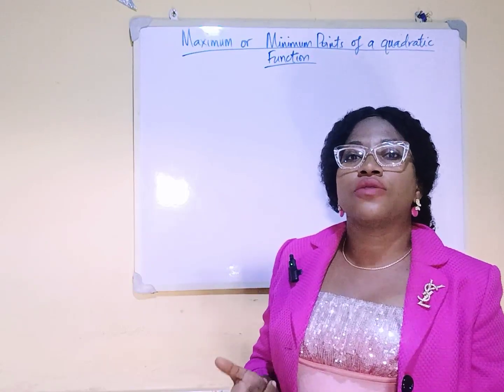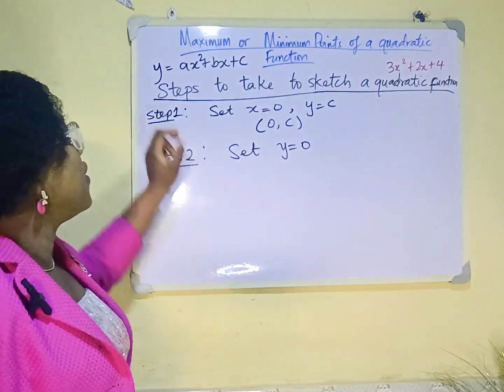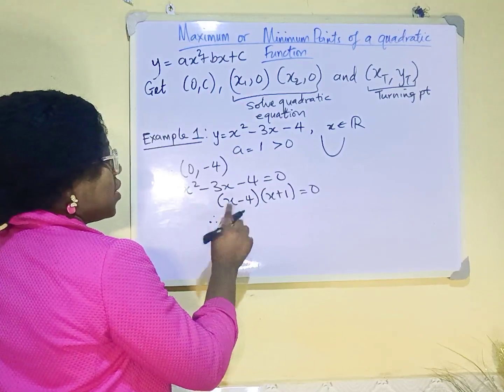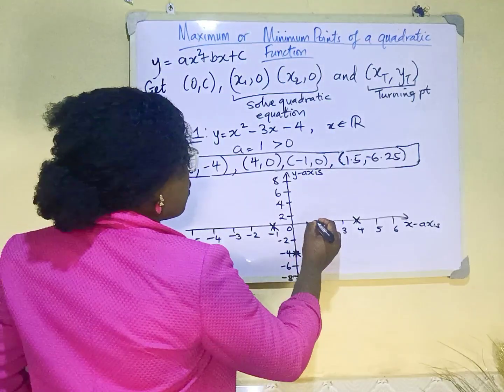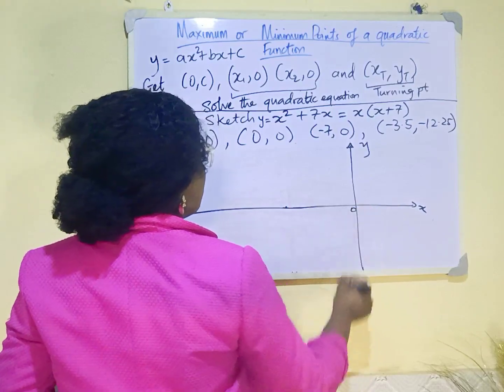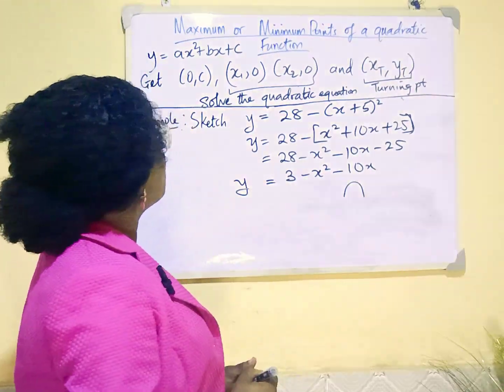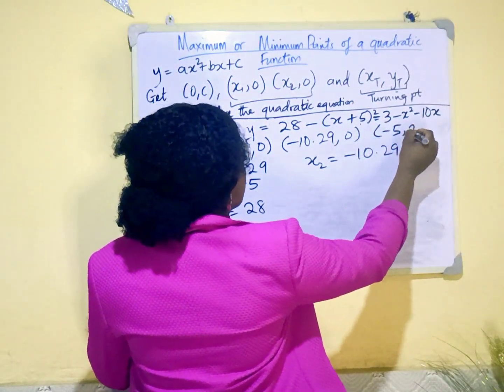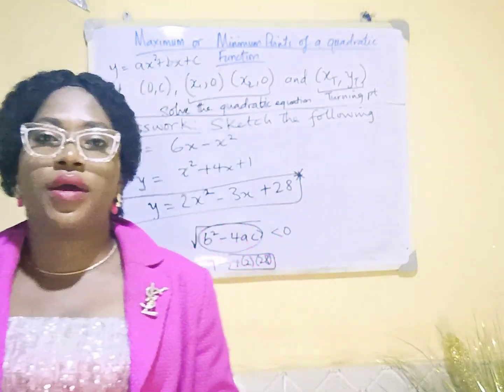Mastering Quadratic Functions and Graphs: Learn to Identify Minima and Maxima with Ease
Summary of Graph of Quadratic Functions Showing Minimum and Maximum point.

In this educational summary, we explore key aspects of graphing quadratic functions, specifically focusing on identifying and sketching minimum and maximum points. The video provides a comprehensive guide, ideal for learners seeking to understand the nuances of quadratic curves. Here’s a detailed breakdown:

📘 Understanding Quadratic Functions:

Basics: A quadratic function is defined by the equation 𝑎𝑥^2+𝑏𝑥+𝑐. The shape of the curve (either a 'U' or an 'N') is determined by the sign of 𝑎. If 𝑎 is positive, the curve has a minimum point (U-shaped); if negative, it has a maximum point (N-shaped).

Domain and Range: If the domain is unrestricted, the function has either a maximum or a minimum point, not both. However, if the domain is restricted, both may be present depending on the function's range.

📈 Graphing Methodology:

Step-by-Step Process: The video methodically explains the steps to sketch a quadratic function:
Set 𝑥 = 0 to find the y-intercept (𝑦 = 𝑐).
Set 𝑦 = 0 and solve the quadratic equation to find 𝑥-intercepts (𝑥_1 and 𝑥_2).
Find the Turning Point: Calculate the midpoint of 𝑥_1 and 𝑥_2 to determine the x-coordinate of the turning point. Substitute this back into the equation to find the y-coordinate (Turning Point or Stationary Point).

Examples Provided: The presenter uses specific equations to demonstrate the process, ensuring clarity through practical application.
🎯 Practical Tips:

Turning Points: Also known as stationary points, these are critical for understanding the function’s maximum or minimum values.

Graphical Representation: Clear instructions are given on how to plot the points and draw the curve, highlighting the importance of precision in graph sketching.

📝 Learning Enhancements:
The video encourages interaction by asking viewers to solve similar problems and share their solutions, fostering a deeper understanding through practice. Mastering Quadratic Graphs: Learn to Identify Minima and Maxima with Ease;

Insights based on numbers:
The coefficients of the quadratic equation, particularly 𝑎, play a crucial role in determining the shape and features of the graph.
Examples use coefficients like 3 and -2 to illustrate how the value of 𝑎 affects the graph's orientation (minimum vs. maximum).